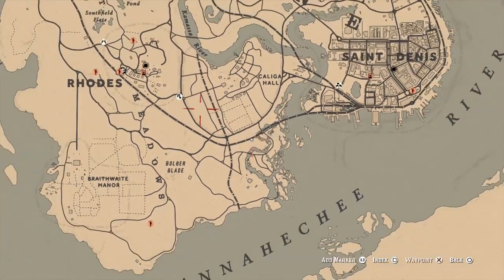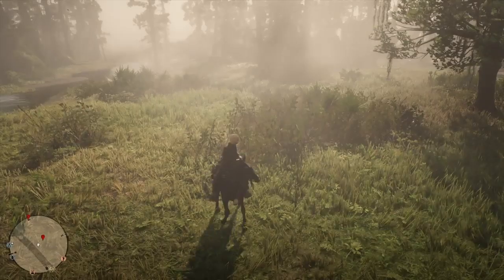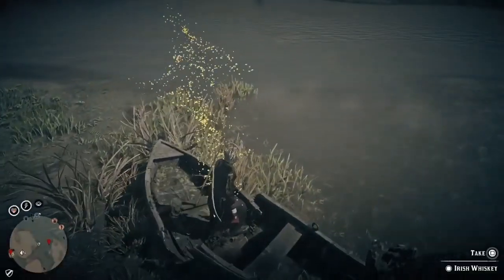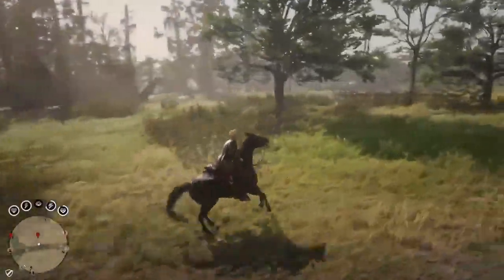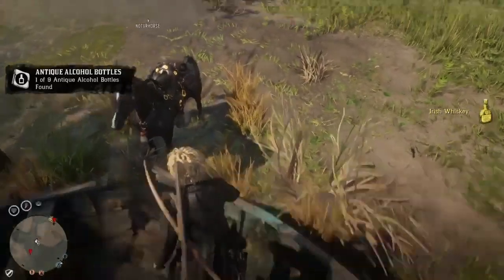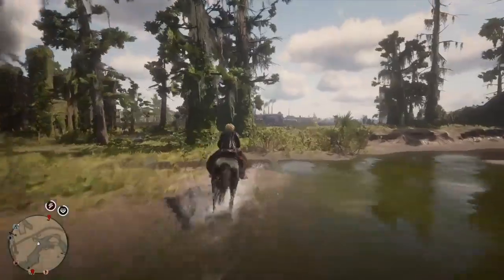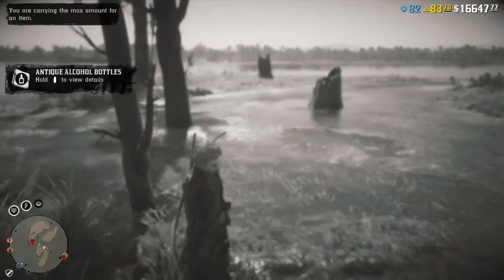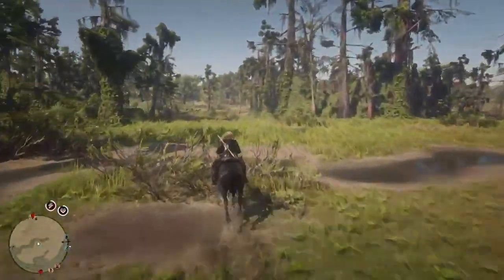HURRY! *SOLO* MONEY & XP GLITCH IN RED DEAD! (RED DEAD REDEMPTION 2) -Unlimited Irish Whiskey-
FOUNDER- Hell da rod o